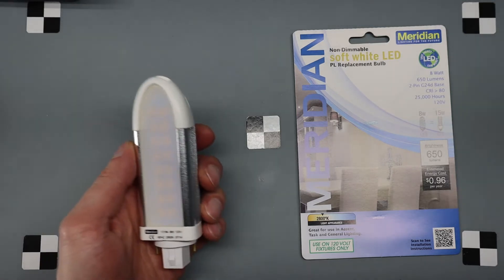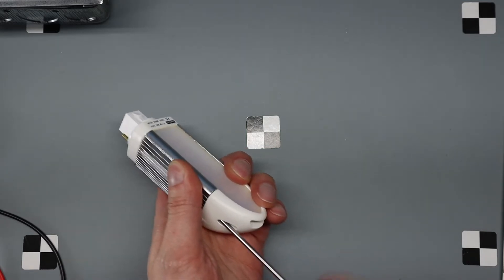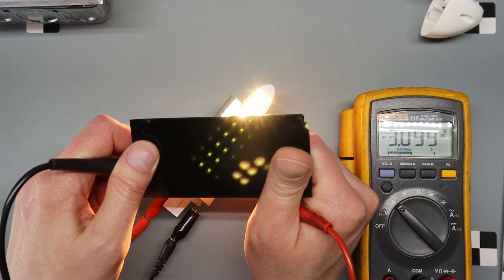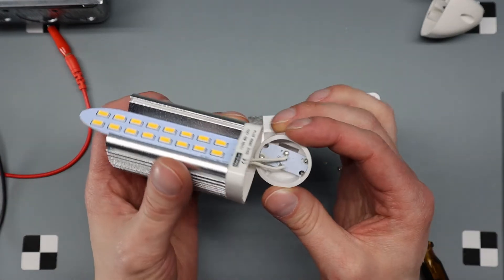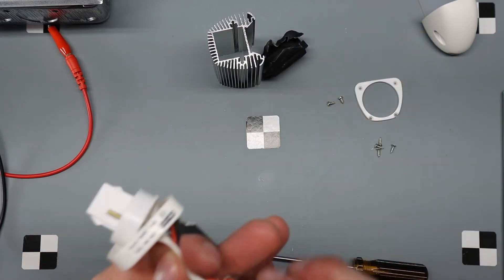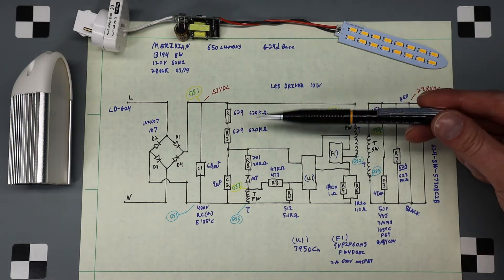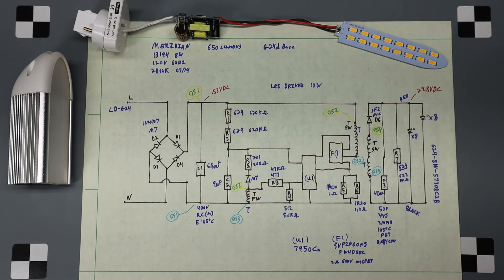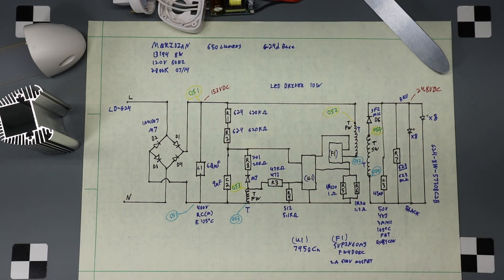Teardown Meridian LED bulb with schematic, with useless heatsink?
Teardown of Meridian 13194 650 Lumens LED bulb with schematic.
What's with this heatsink?
Parts list:
Merdian 13194 8W 120V 60Hz 2800K 650 Lumens G24d Base

LED heat sink and 8s2p COBs: G24-8W-57308C2B
Other boards: LD-G24 and LED DRIVER 10W
D1-D5 - SMD Diode - M7 1N4007
D6 - Diode - SF2 M1C
R1 - SMD resistor - 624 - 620K
R2 - SMD resistor - 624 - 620K
R3 - SMD resistor - 473 - 47K
R4 - SMD resistor - 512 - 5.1K
R5 - SMD resistor - 1R00 - 1
R6 - SMD resistor - 1R20 - 1.2
R7 - SMD resistor - _623_ - 623m
C1 - capacitor - 400V RC(M) E105°C - 6.8µF
C2 - SMD capacitor - ~9µF
C3 - capacitor - 50V YXJ 3M1411 105°C PET RUBYCON - 47µF

F1 - MOSFET - 2A 600V - SVF2N60MS - FW4D0EC

U1 - IC - 7950Cn - "Chopper"

Reverse engineering, schematic,
manufacturing design

Video Recording: Canon EOS M6 Mark II
Audio Recording: Blue YETI Pro and Audacity
Video Editing: DaVinci Resolve